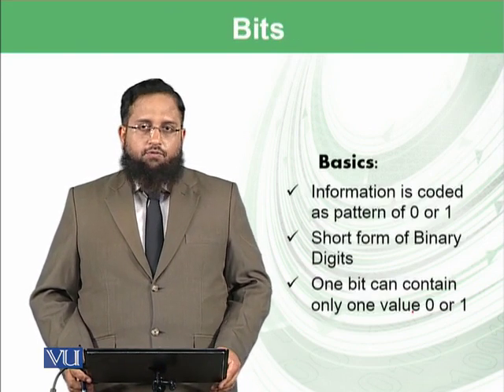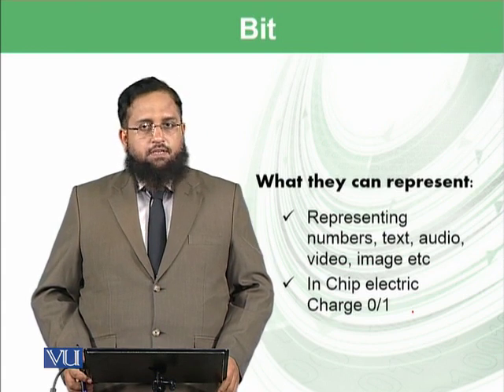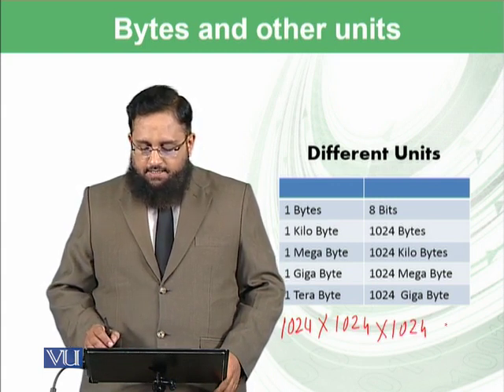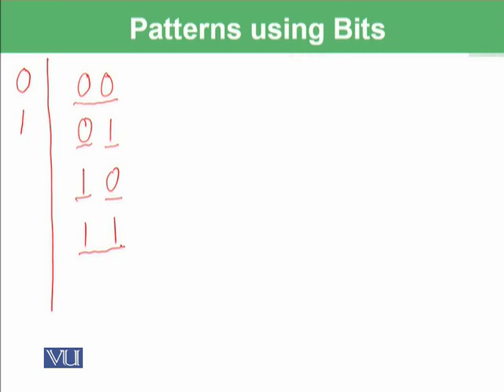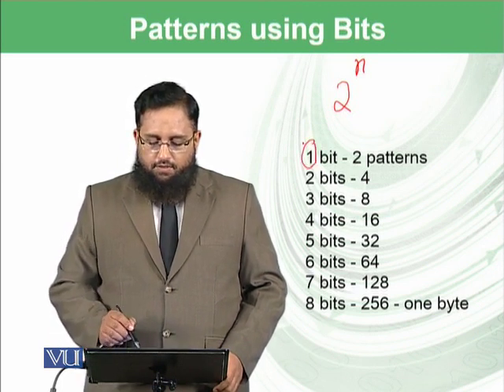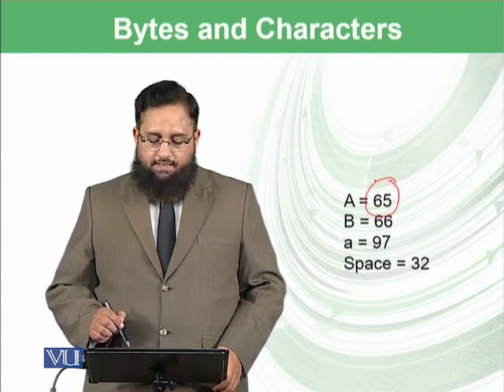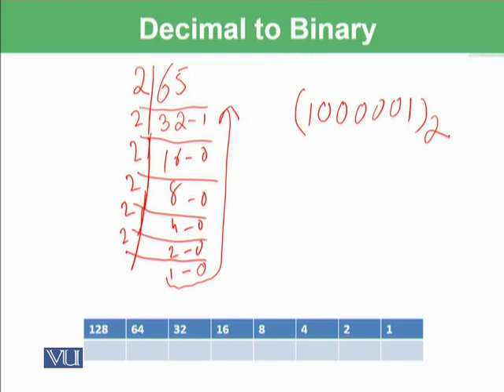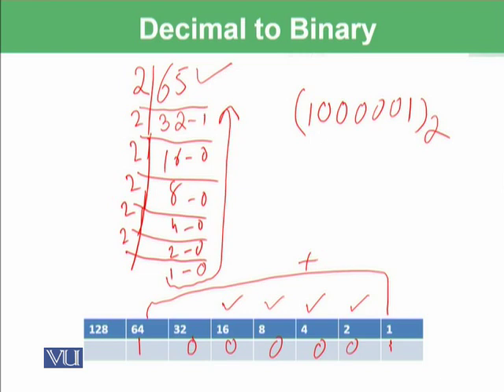CS101 Topic011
Bytes and Characters/ all VU Lectures are available.